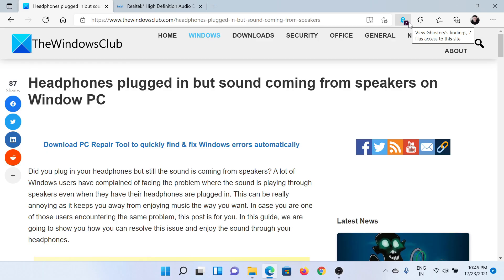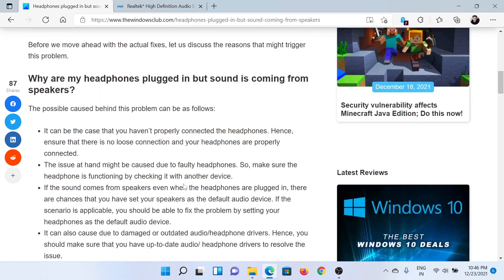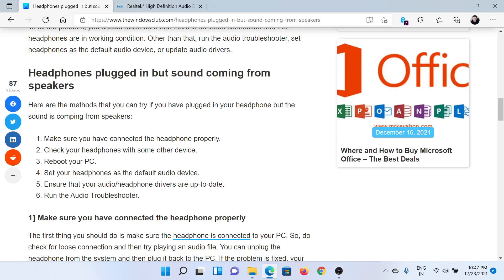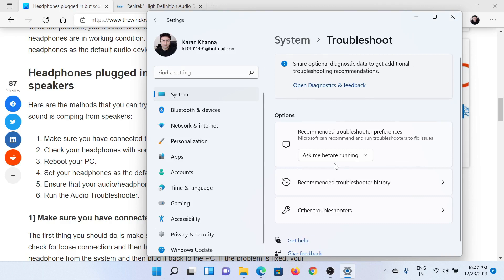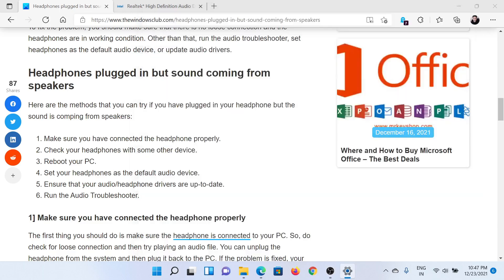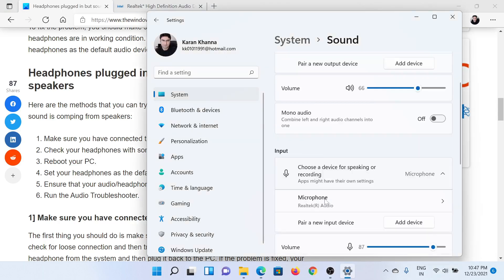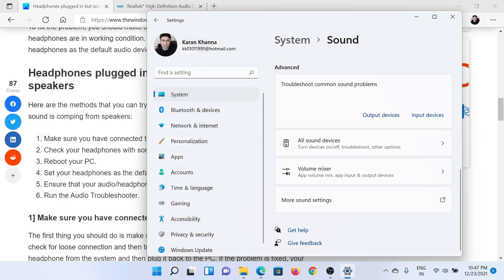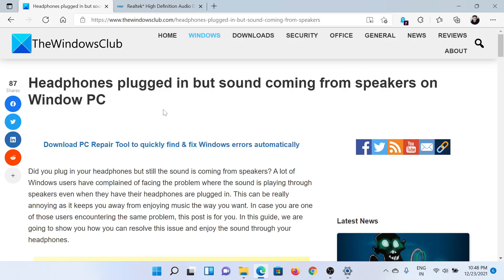Headphones plugged in but sound coming from speakers on Window PC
Did you plug in your headphones, but still the sound is coming from the speakers? A lot of Windows users have complained of facing the problem where the sound is playing through the speakers even when they have their headphones plugged in. This can be really annoying as it keeps you away from enjoying music the way you want. If you are one of the users encountering the same problem, this post is for you. In this guide, we will show you how to resolve this issue and enjoy the sound through your headphones.

1] Make sure you have connected the headphones properly.

2] Check your headphones with some other device.

3] Reboot your PC.

4] Set your headphones as the default audio device.

5] Ensure that your audio/headphone drivers are up-to-date.

6] Run the Audio Troubleshooter.

Timecodes:
0:00 Intro
0:24 Download latest audio drivers
0:34 Run Playing Audio troubleshooter
1:00 Reboot your computer
1:04 Set headphones as default audio device